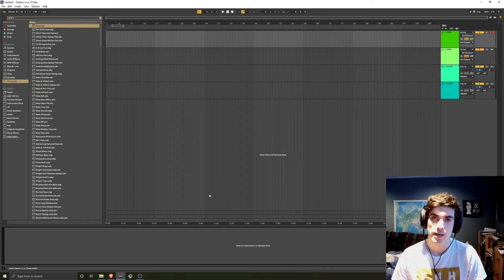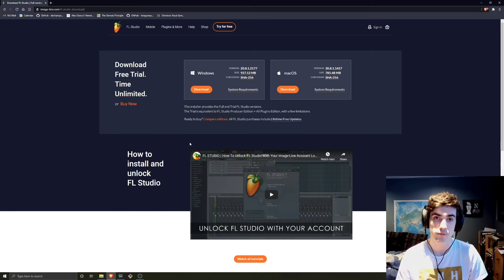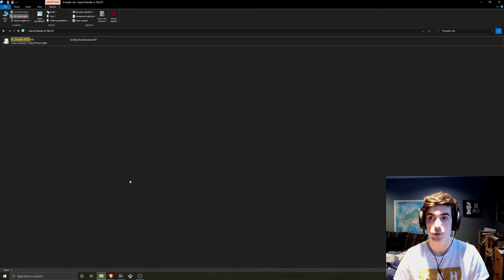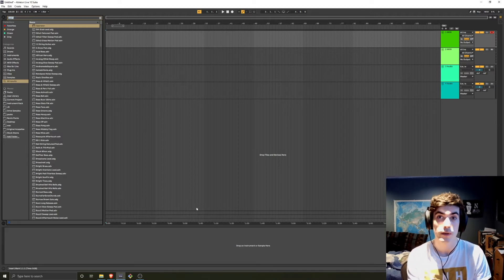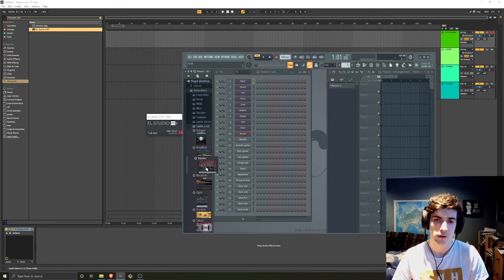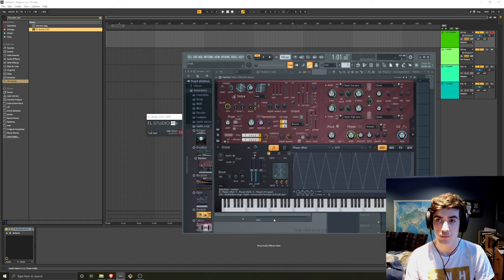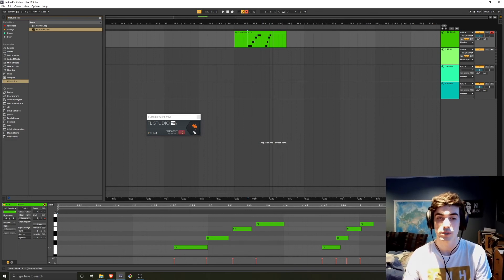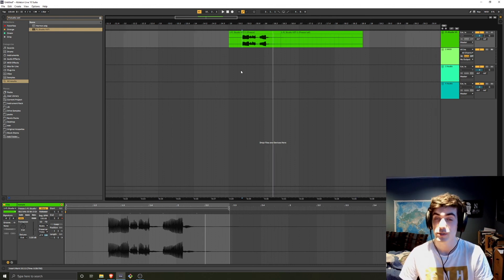How to use FL Studio instruments in any DAW (for free)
FL Studio has some great instruments, like the additive synth Harmor, but you can't use them in any other DAW unless you pay quite a bit of money. Here's how you can use them in Ableton, Logic Pro X, or any other VST-compatible DAW for free.